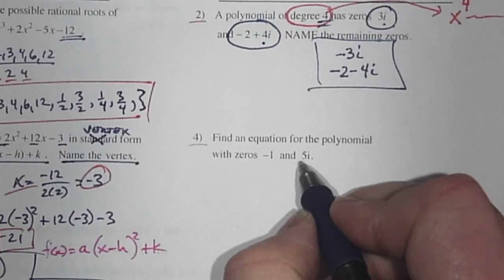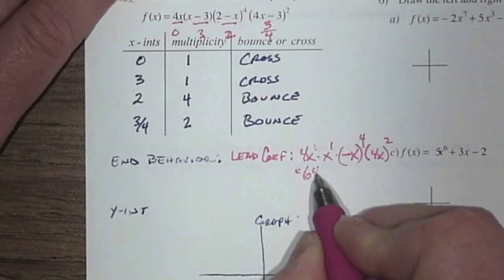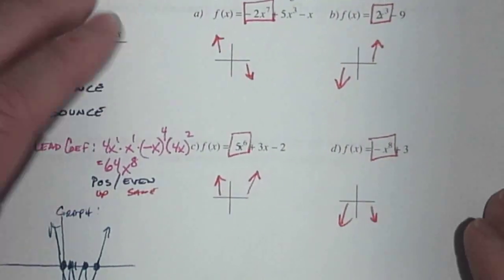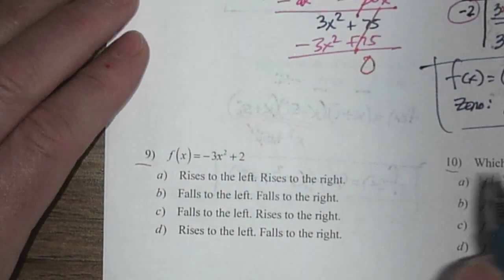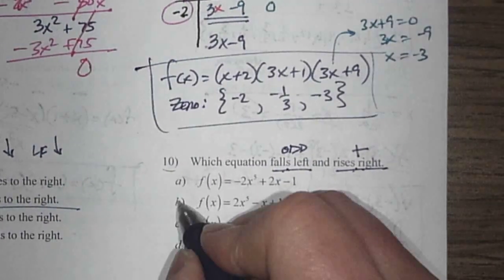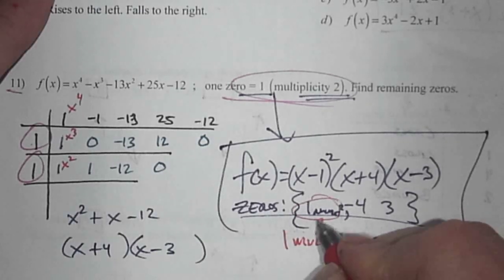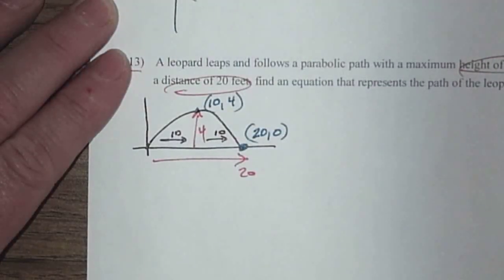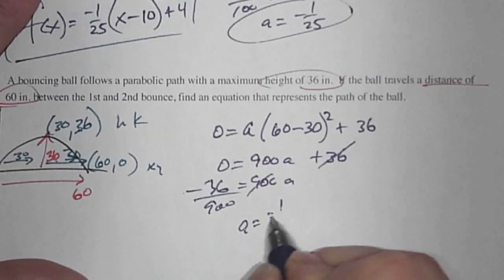PC Unit 6 Review 1